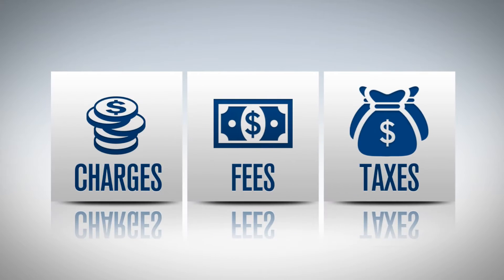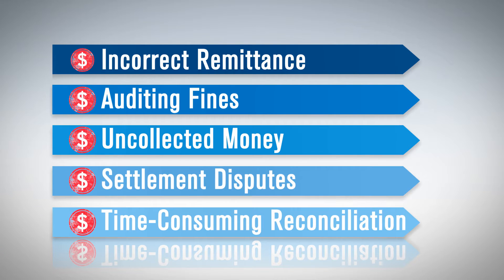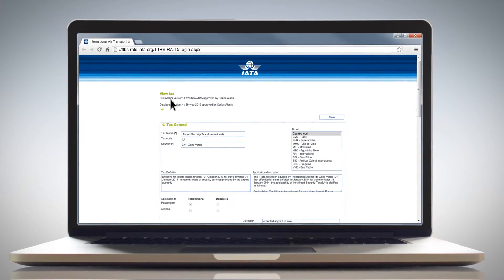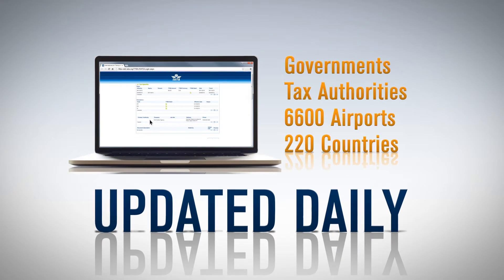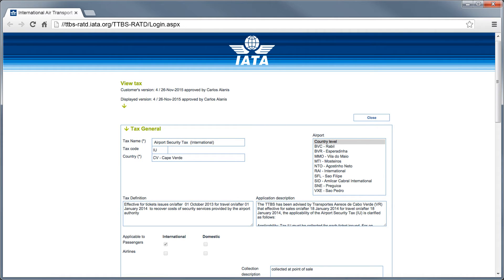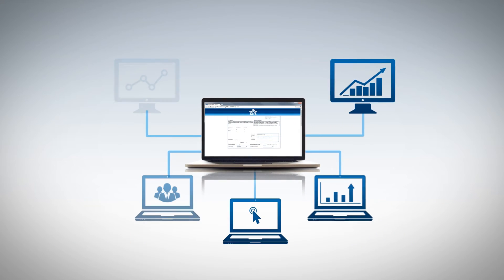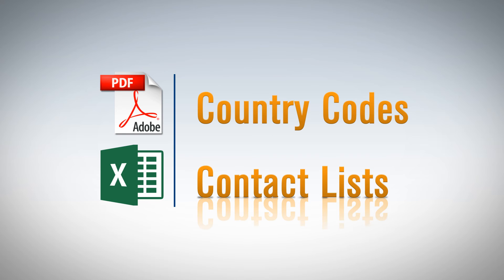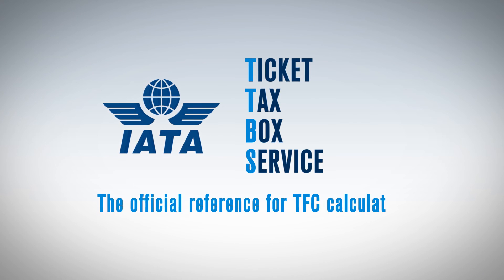Ticket Tax Box Service (TTBS)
The TTBS is mandated to be an aviation industry reference of taxes, fees and charges.